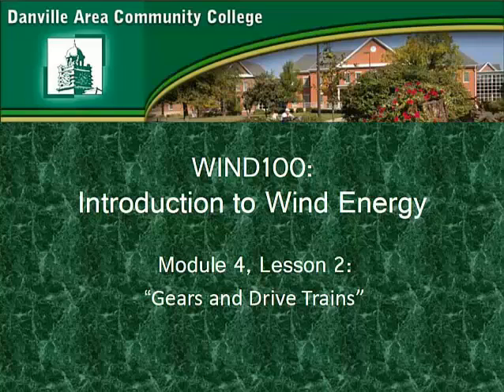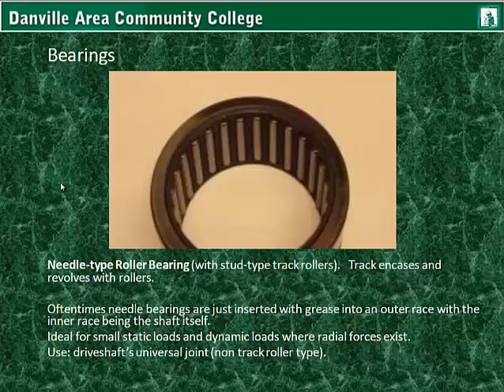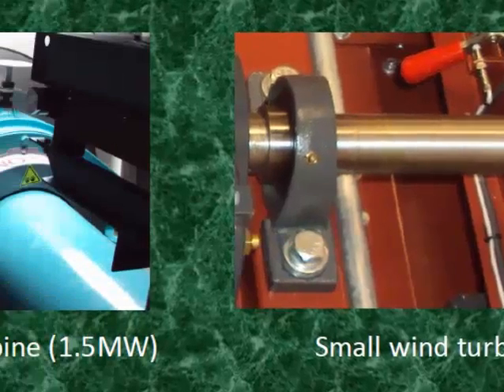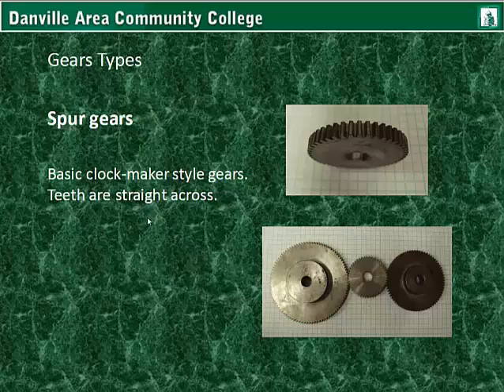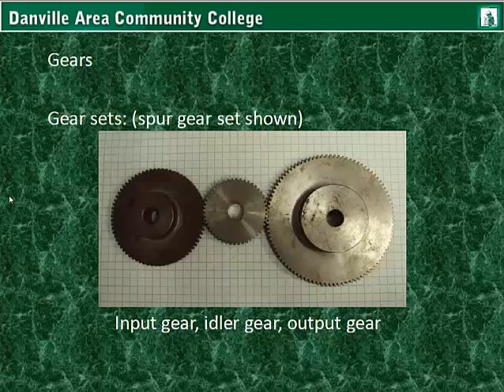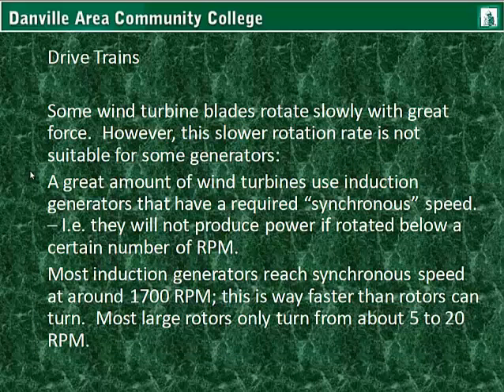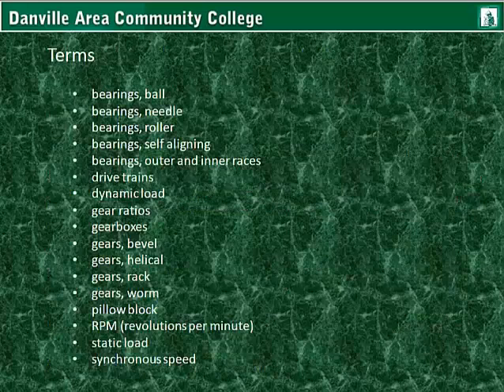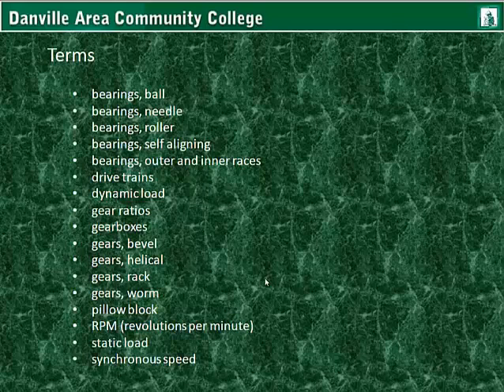M4L2 Lecture PPt